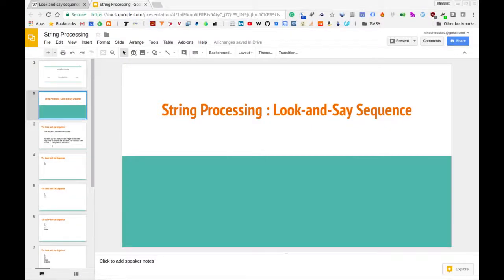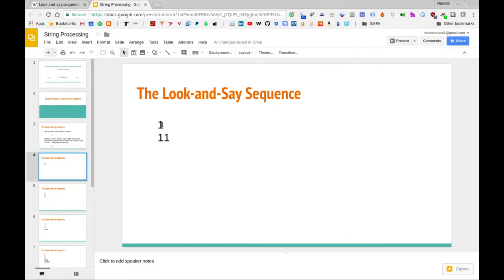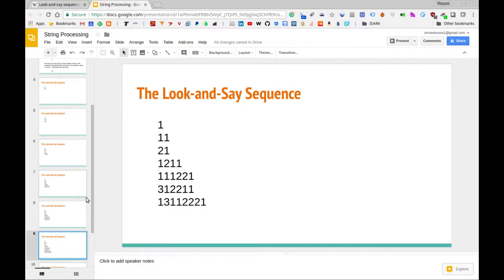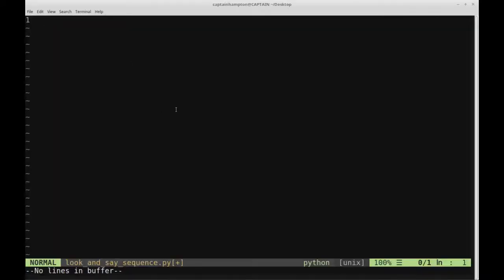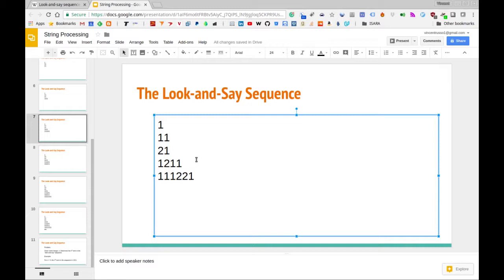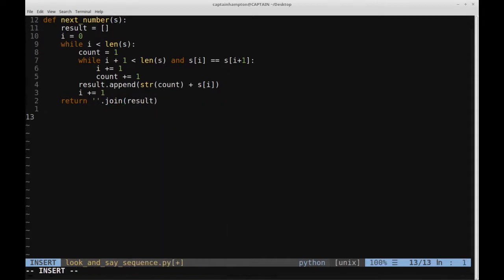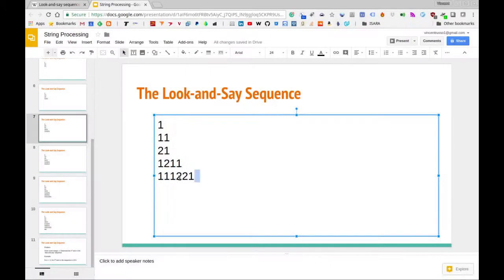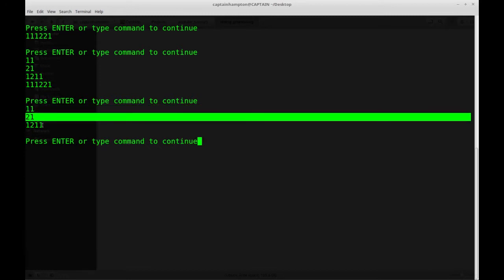String Processing in Python: Look-and-Say Sequence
In this video, we will be considering the so-called "Look-and-Say" sequence. The first few terms of the sequence are:

1, 11, 21, 1211, 111221, 312211, 13112221, 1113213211, ...

To generate a member of the sequence from the previous member, read off the digits of the previous member, counting the number of digits in groups of the same digit. For example:

1 is read off as "one 1" or 11.
11 is read off as "two 1s" or 21.
21 is read off as "one 2, then one 1" or 1211.
1211 is read off as "one 1, one 2, then two 1s" or 111221.
111221 is read off as "three 1s, two 2s, then one 1" or 312211.

More information on the properties of this sequence can be found on the Wikipedia page here:

We will define the "look-and-say" sequence and also determine a way to generate the nth term in the sequence. We will also code up an implementation in Python that calculates the nth term in the "look-and-say" sequence.

This video is part of a series on string processing and, specifically, on how these problems tend to show up in the context of a technical interview:

This video is also part of an "Algorithm" series. For more algorithm tutorials: